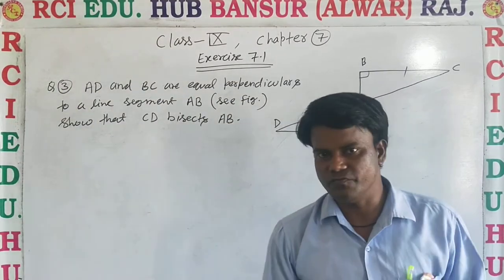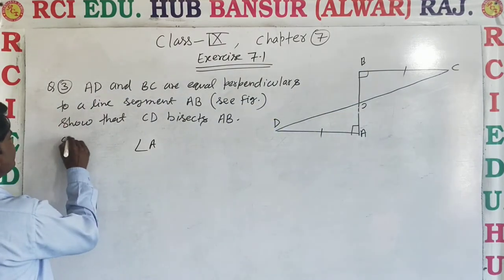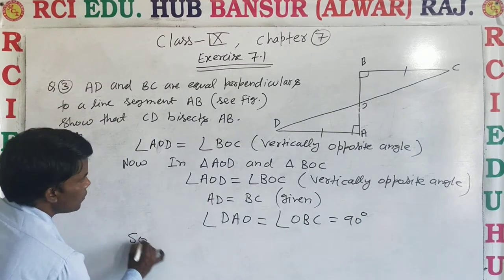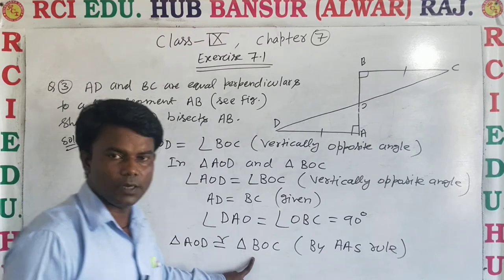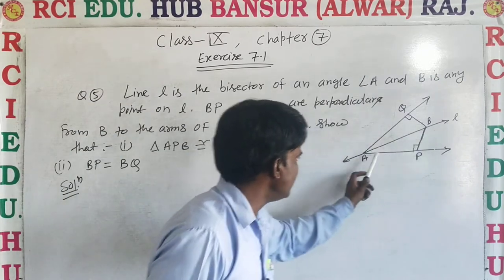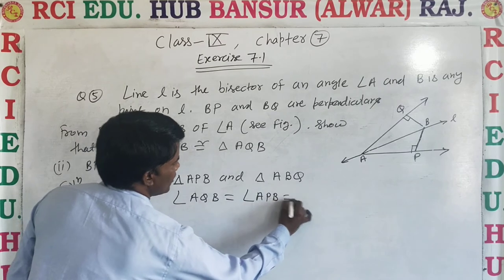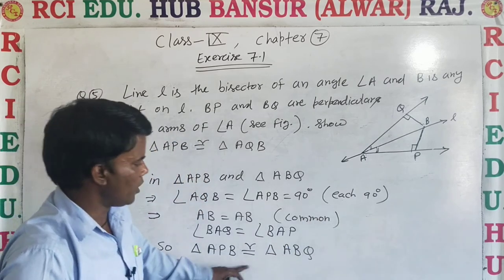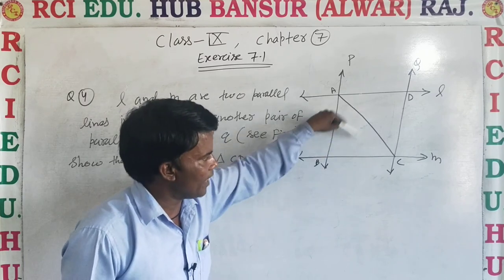class9 ch 7 ll Rci Edu. Hub Bansur Alwar Raj.